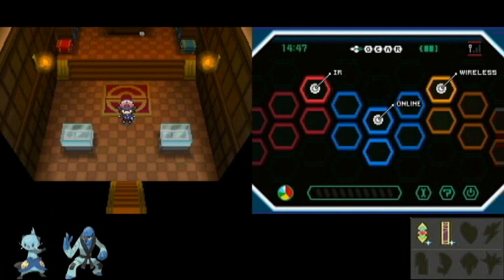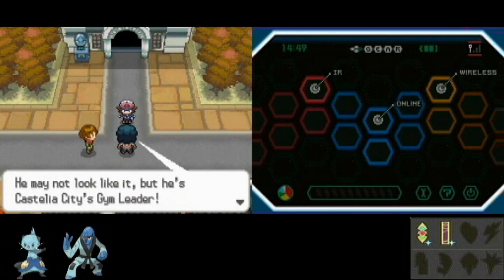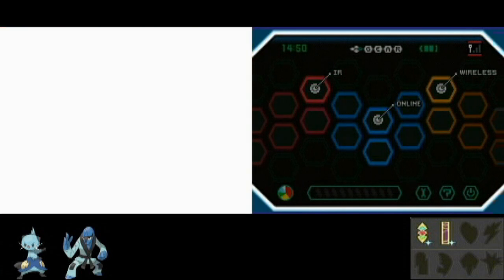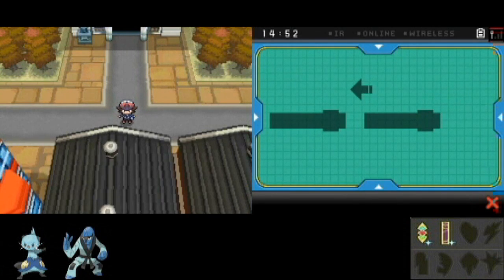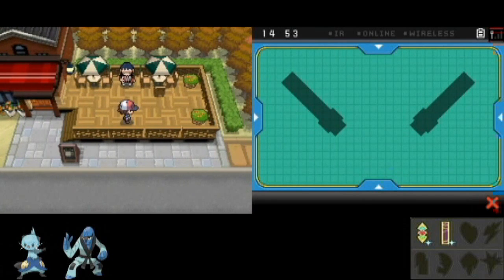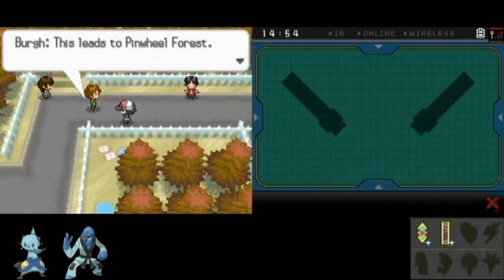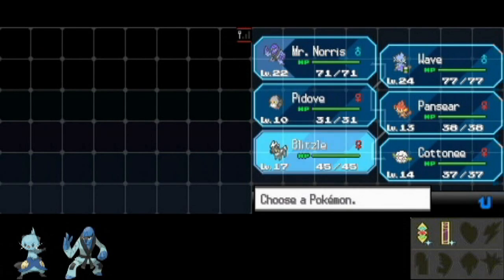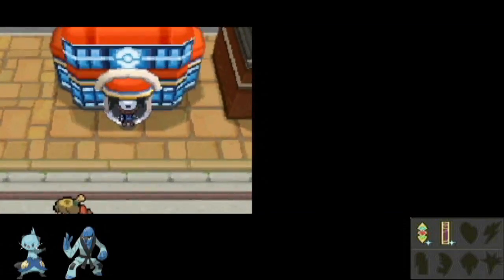Pokemon Black English - 15 - Into Pinwheel Forest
Now we can go into Pinwheel Forest.  Of course we're told to take the long way around.  Might as well look for some stuff.

Darn the paralysis hax.  Never have been that badly haxed before.  Guess my zebra's not having a good day or something.